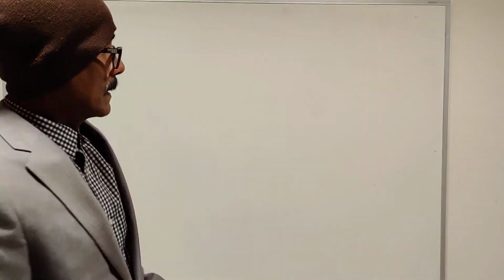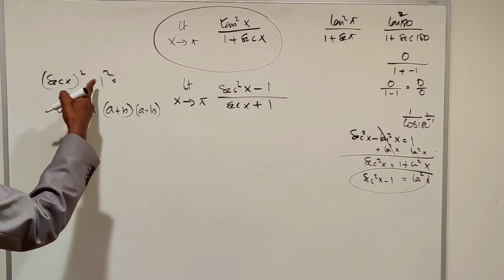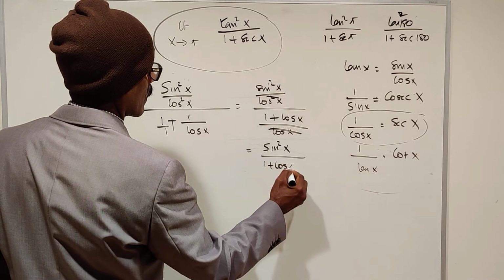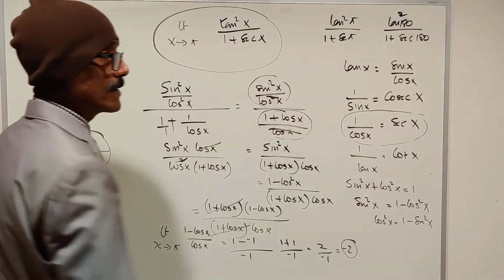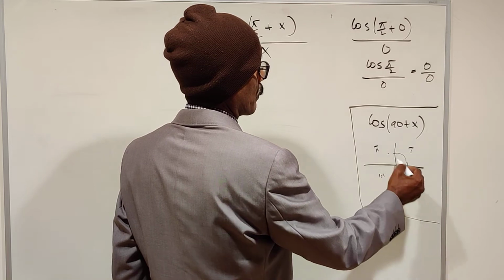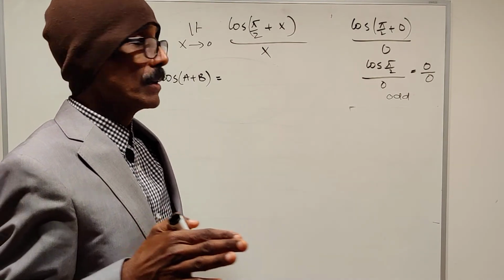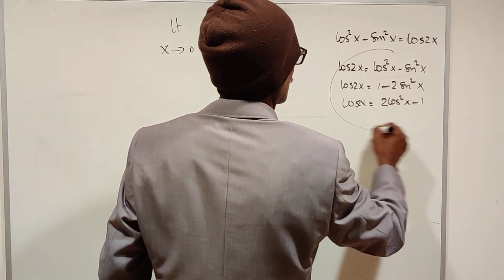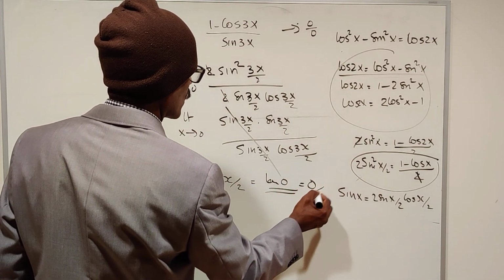Easy calculus, Cheriyan's class #9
Problems from limits